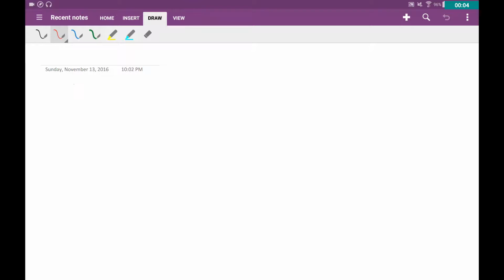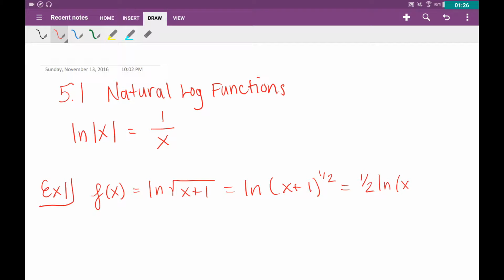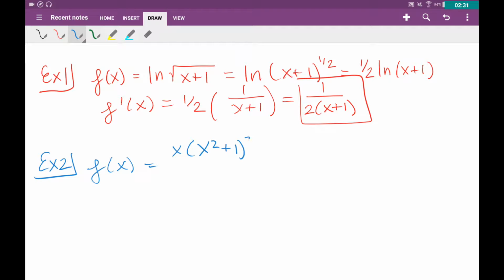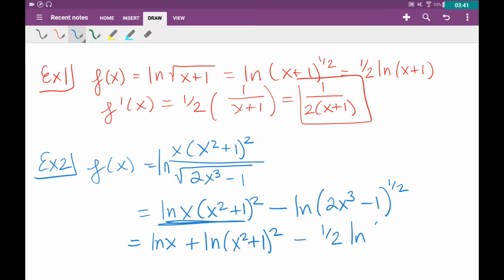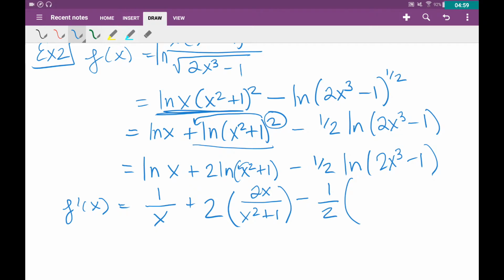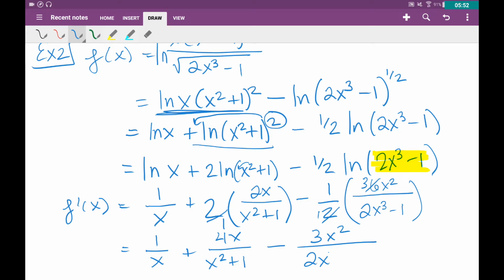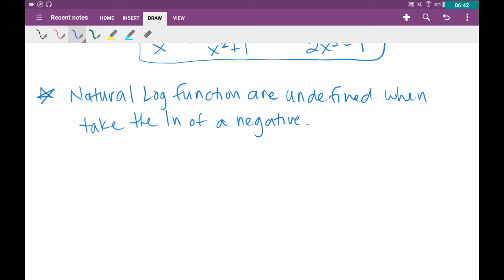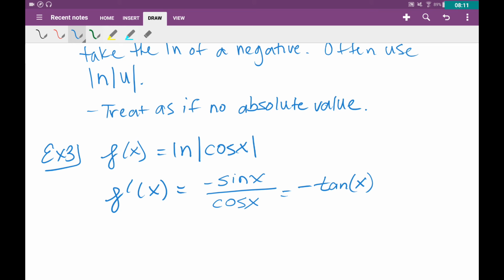Natural Log Derivatives Continued